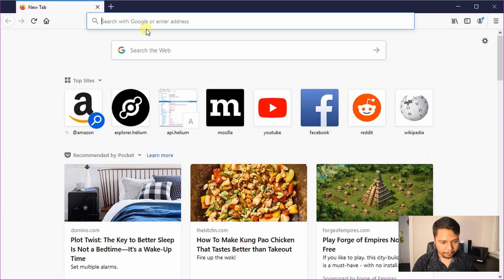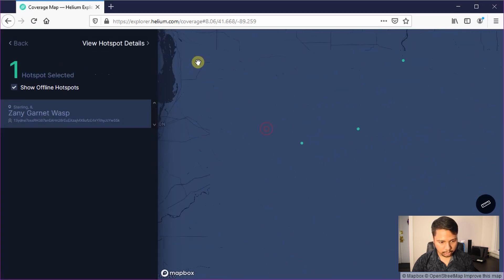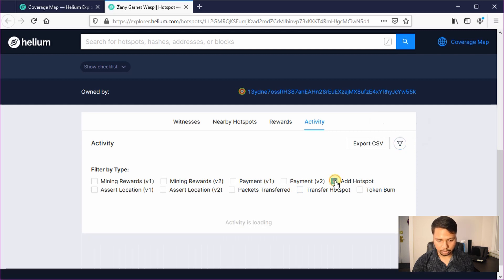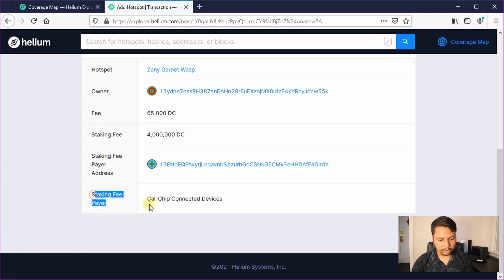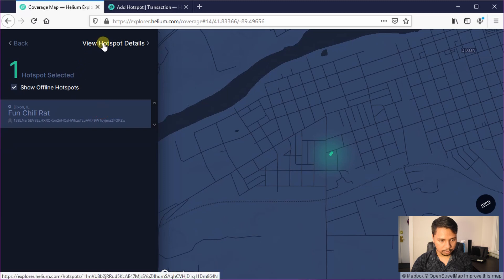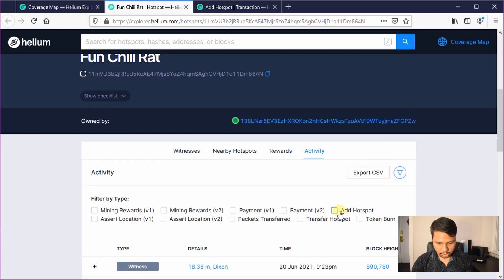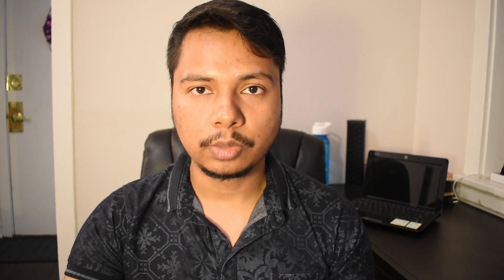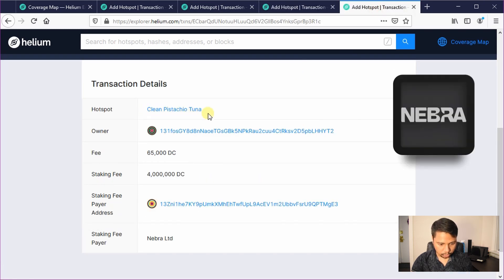Which Helium miner your neighbor is using? How to figure out the brand of any Helium hotspot?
In this video, I have described how to quickly find out the manufacturer of any Helium hotspot in the world.